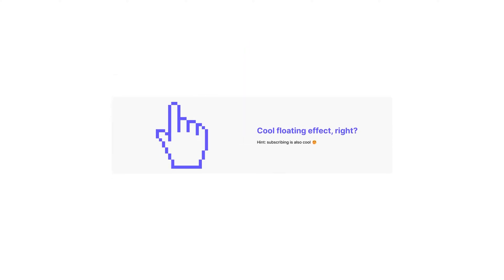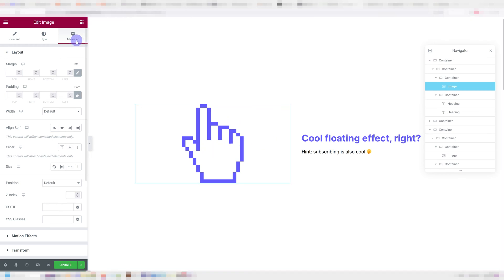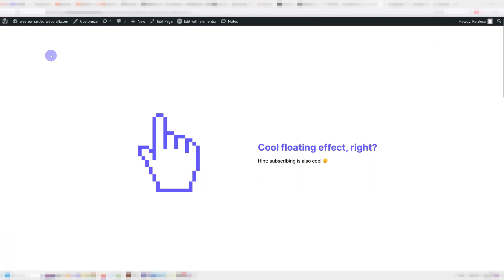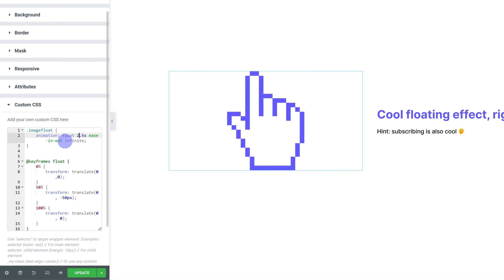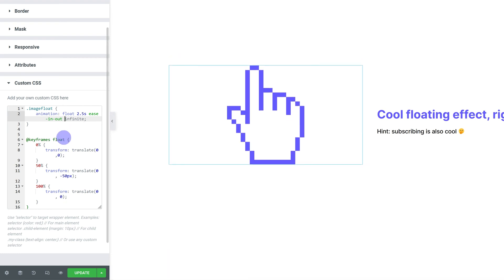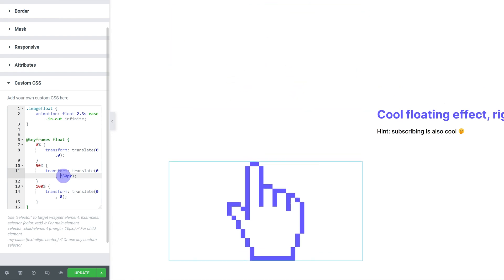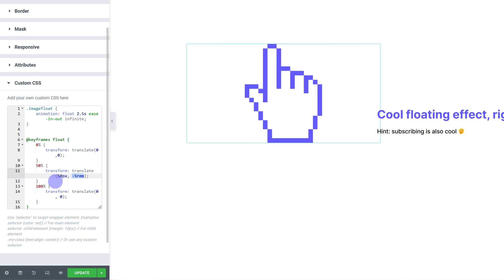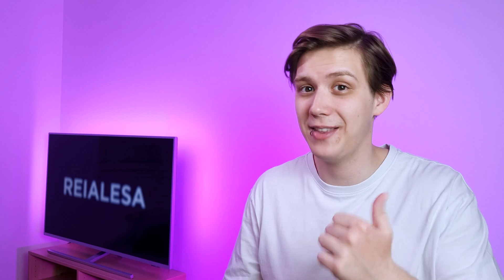Make Anything Float (Automatically Move Up and Down) in Elementor Without a Plugin - WordPress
Making things float isn't something you can do in Elementor directly, but it's easy to do with a tiny bit of CSS. By using this method, you can make any element, any widget, including images, headings, text editors, buttons and icons, or even whole containers, automatically move up and down.

Of course, you can fully control the floating effect as well. You can control how long it takes, how much it moves and how it speeds up and slows down. You have full control over it and all it takes is a few lines of CSS.

And since the effect is created entirely with CSS, you can use it anywhere, including other WordPress page builders.

Creating a floating effect like this is a great way to capture attention and to make your website more dynamic. For example, you can use this with buttons or icons to create interesting links.